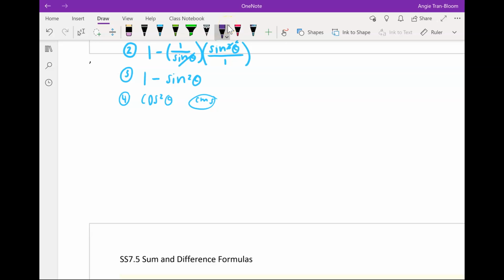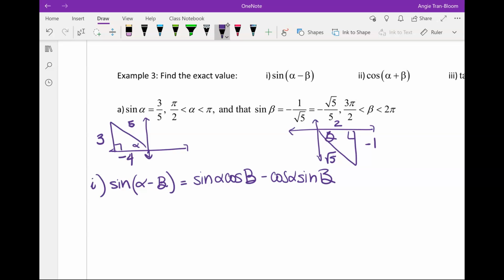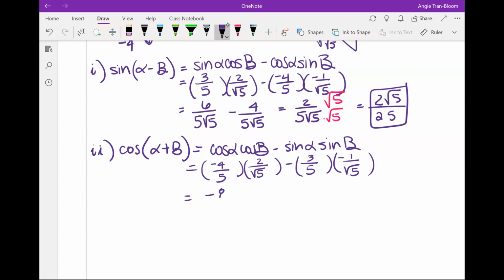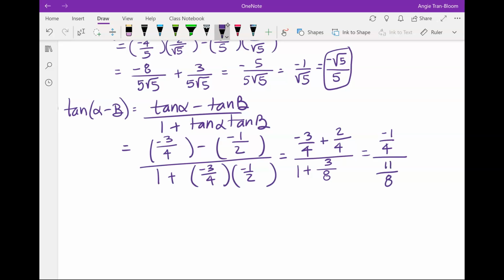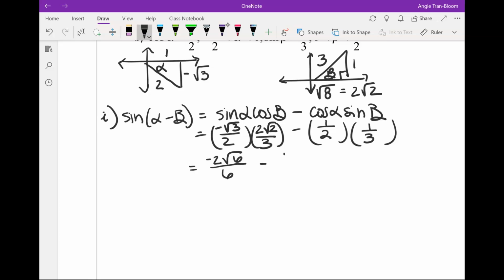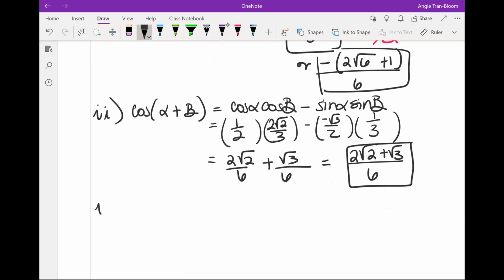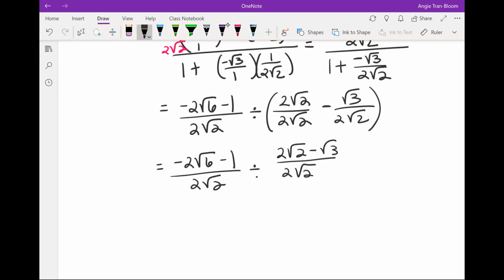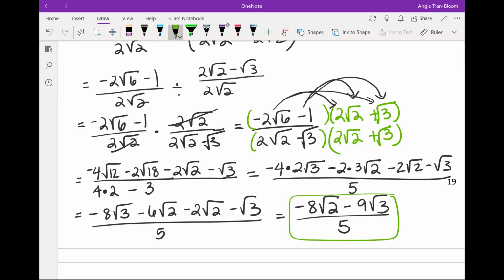7-5 ex 3 (live) Precalc H